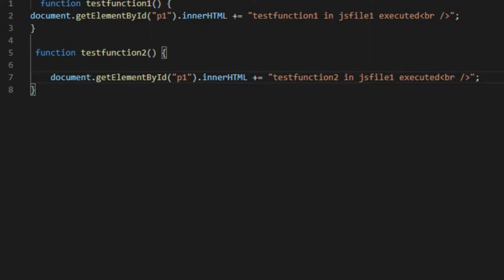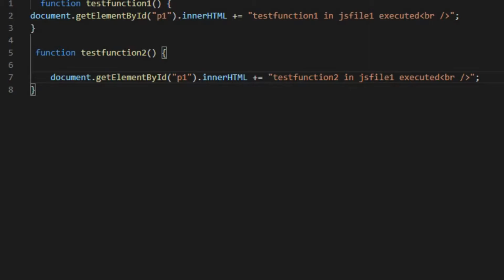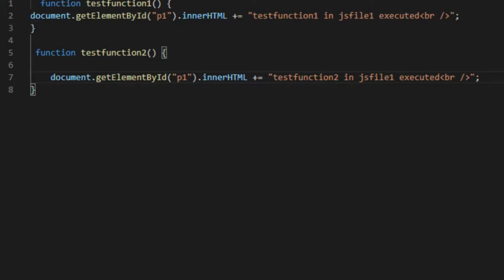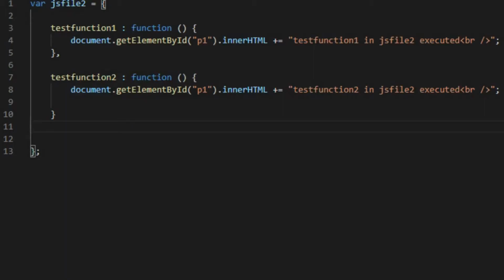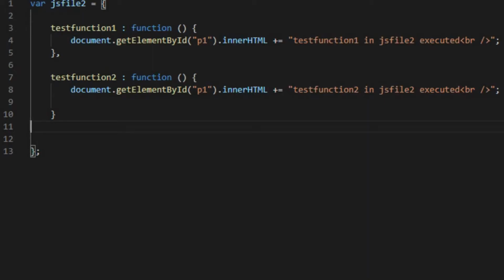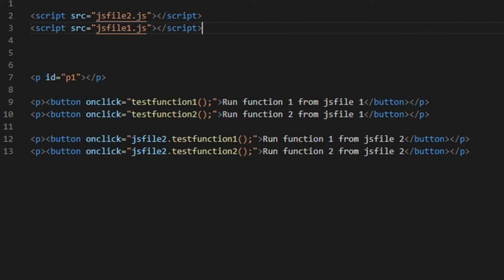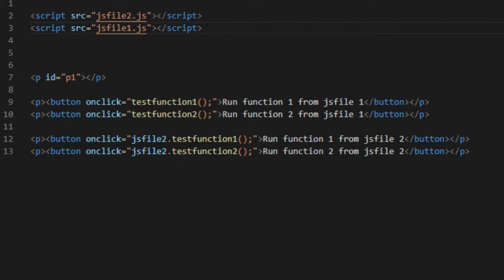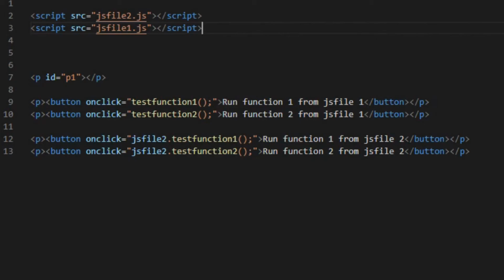JavaScript Quick-Start (5): Access JS files